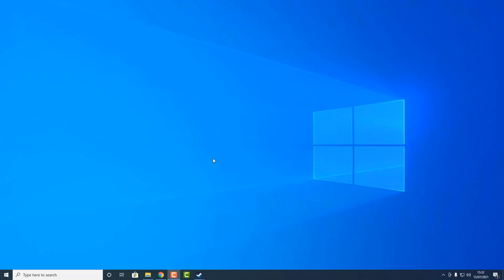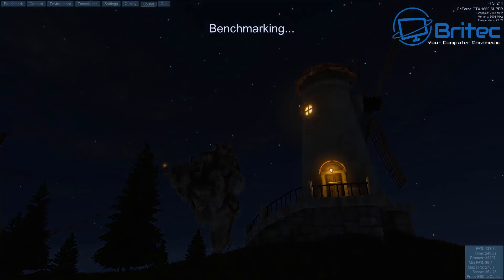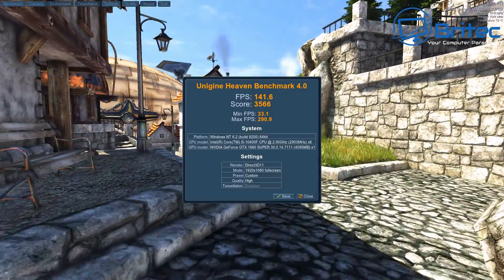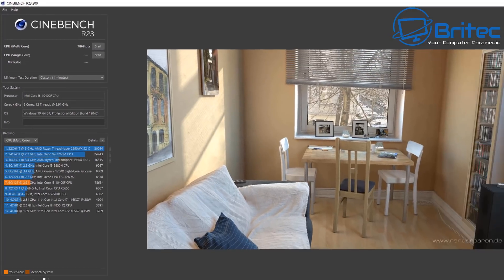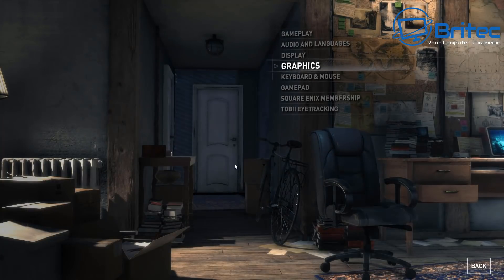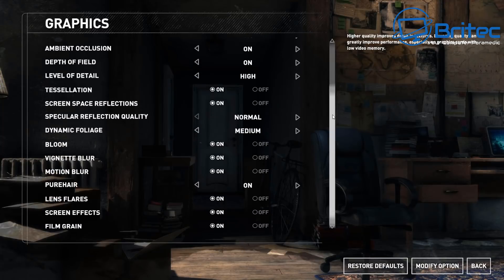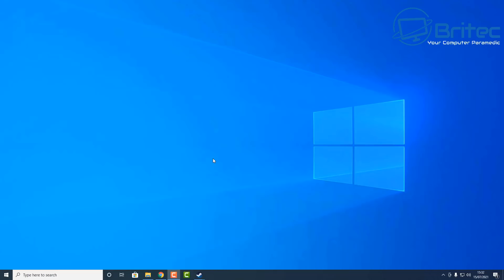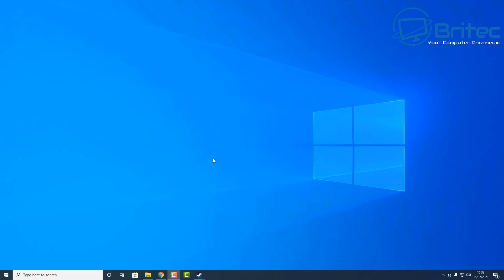Windows 10 vs Windows 11 Gaming Performance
So you need a cheap windows 10 licence key, well I got you covered.

I have seen a lot of people claiming Windows 11 can boost gaming performance with massive FPS gains, I was skeptical and wanted to see for my self whether Windows 11 can increase fps in all games. So I did some simple benchmarks to see for myself.